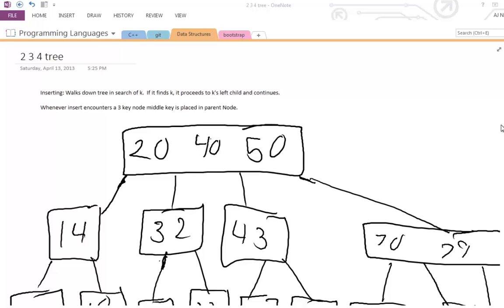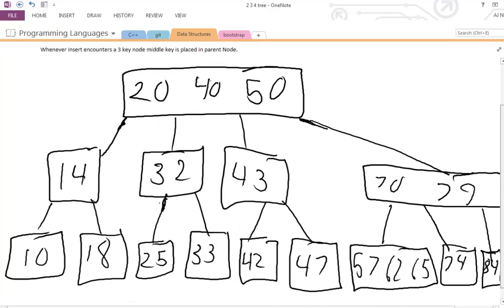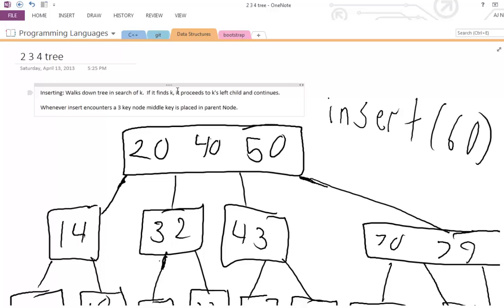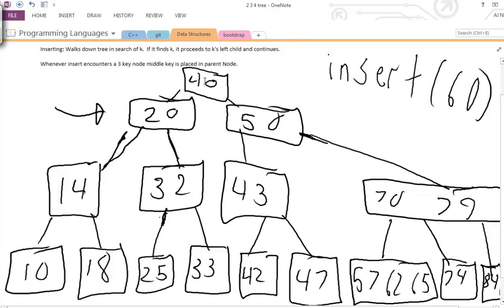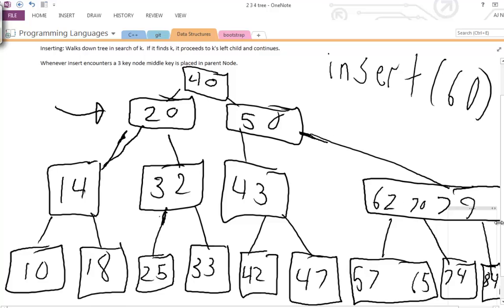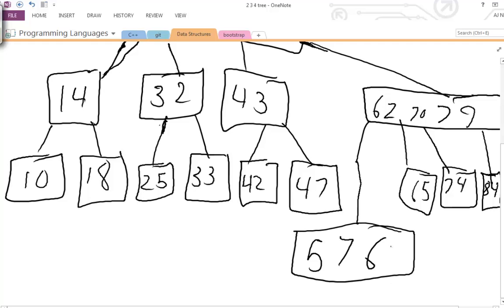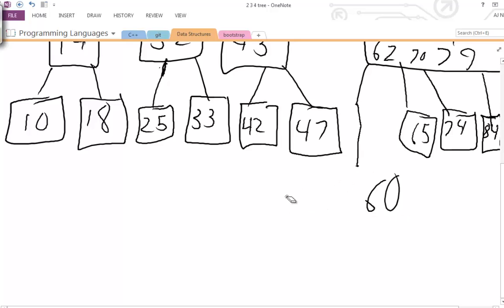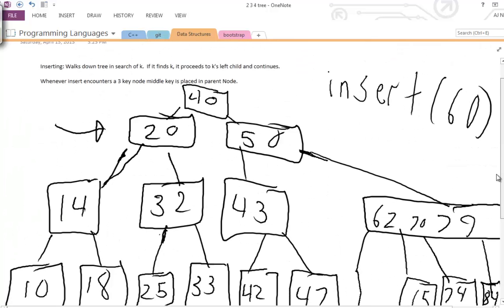2,3,4 Trees- Inserting